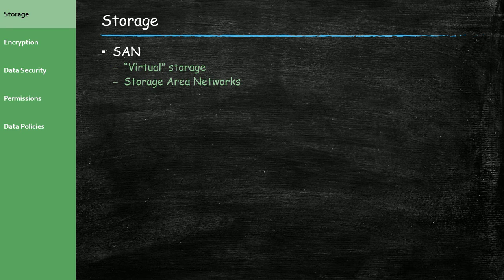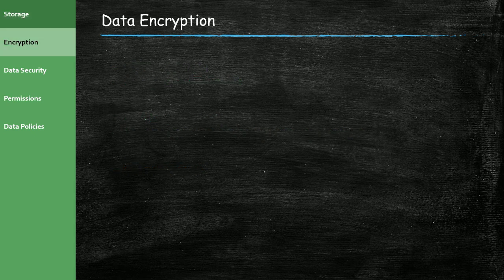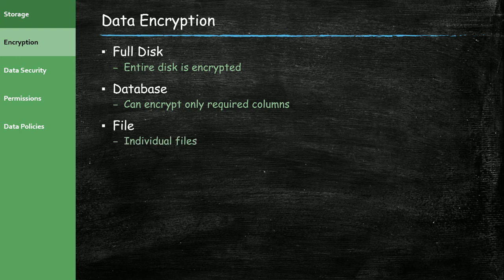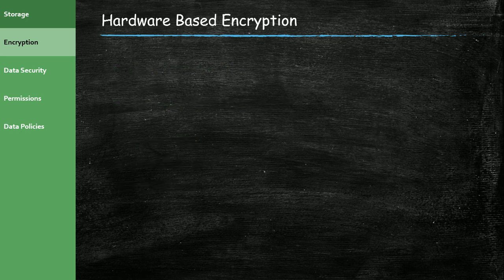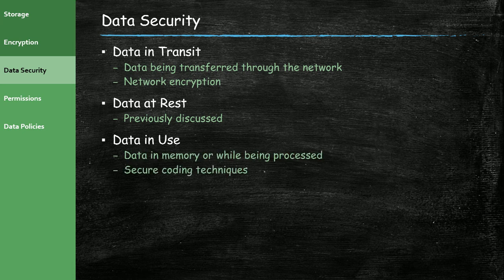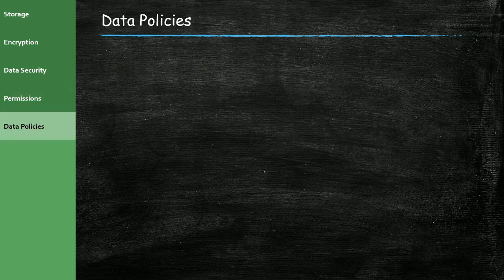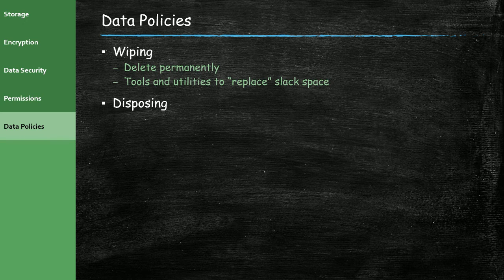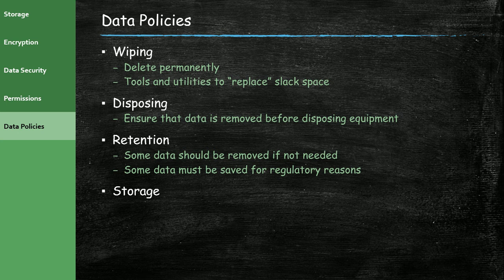CT420 3B DataSecurity